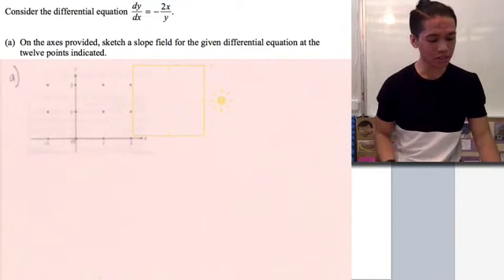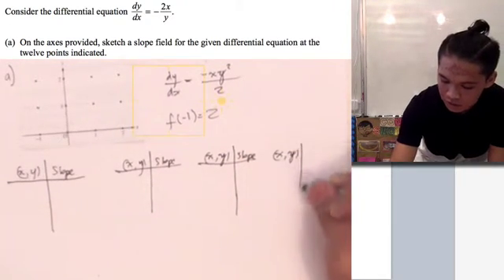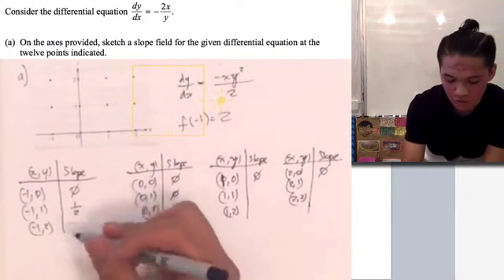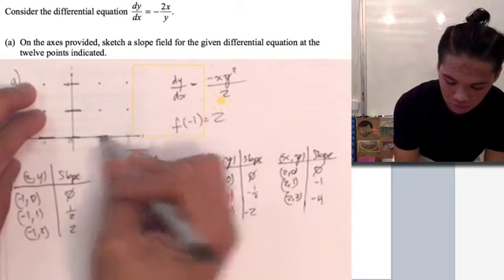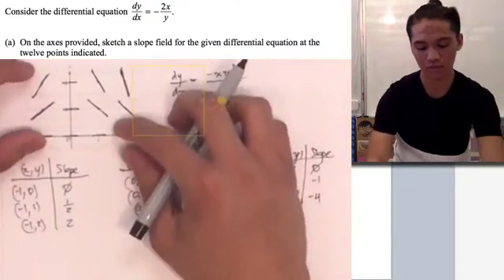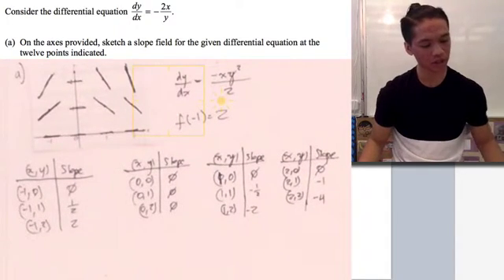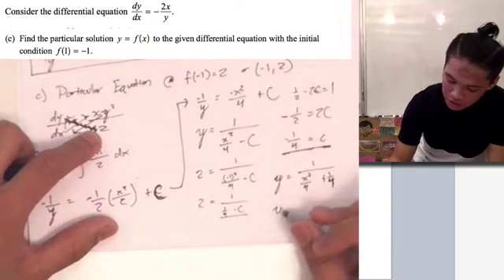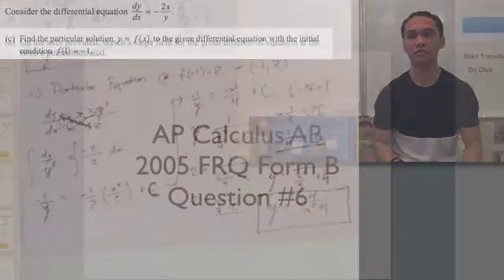AP Calculus AB FRQ 2005 Form B Question 5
Answer to 2005 Form B FRQ on AP Calculus question number 5

This is a question on differential equation. In most cases, a differential equation is given, dy/dx = f(x, y) and students are asked to sketch the slope fields given its corresponding differential equation.